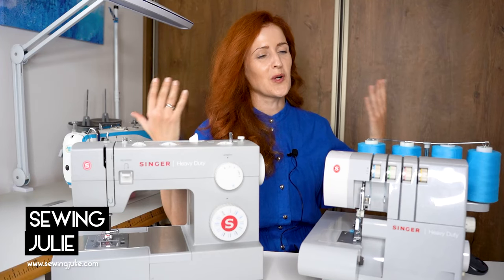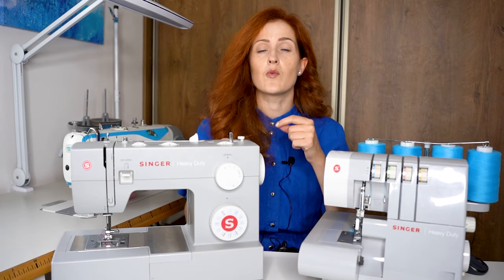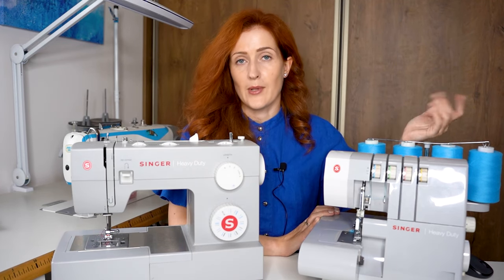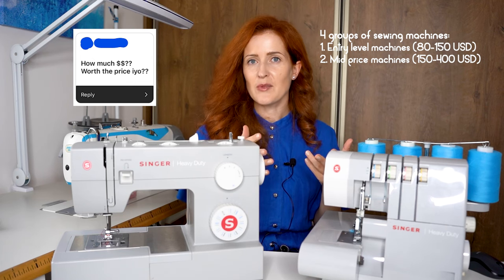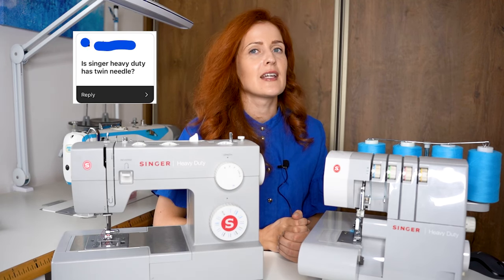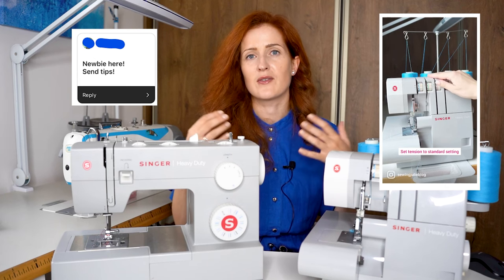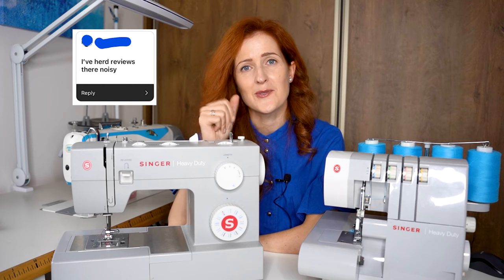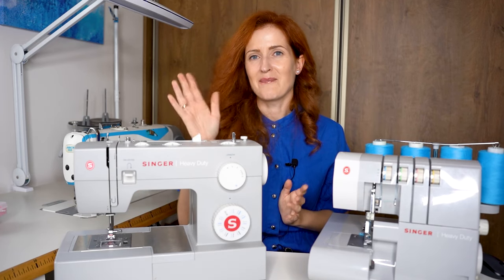The TRUTH about Singer Heavy Duty (review after 7 years of use)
I get so many questions about my sewing machine Singer Heavy Duty 4423 and Singer Heavy Duty serger, so here is my review of these machines after using them for more than 7 years!

PRODUCTS IN THE VIDEO:
Singer Heavy Duty 4423
Singer Heavy Duty Serger (similar)
Presser foot set
Bobbin case

SEWING ITEMS I LOVE USING:
- Sewing desk lamp
- Presser foot set
- Magnetic seam guide
- Bobbin case

FILMING GEAR:
- Ring light
- Photo/video camera